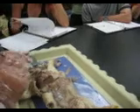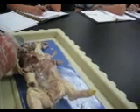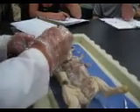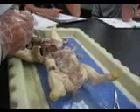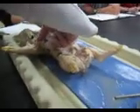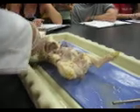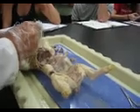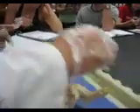pig dissection part 7/10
for studying purposes